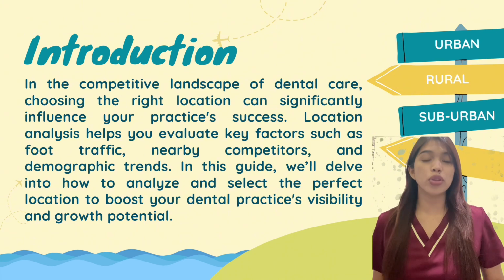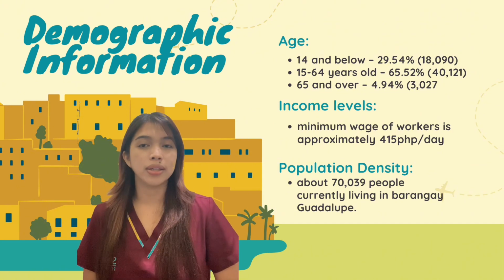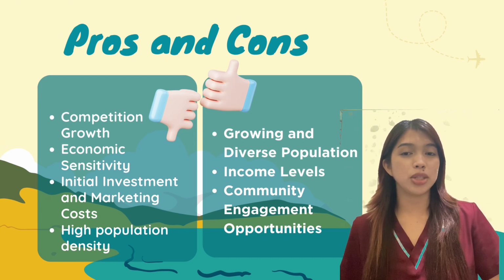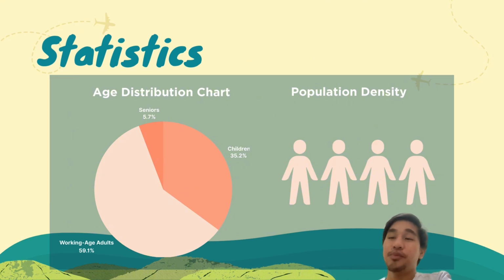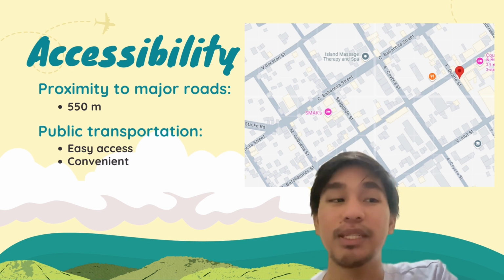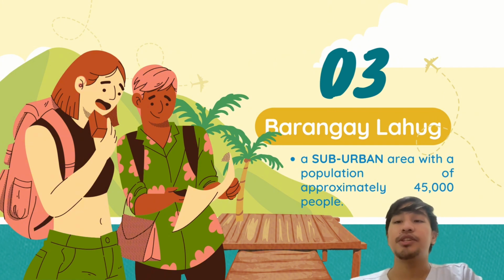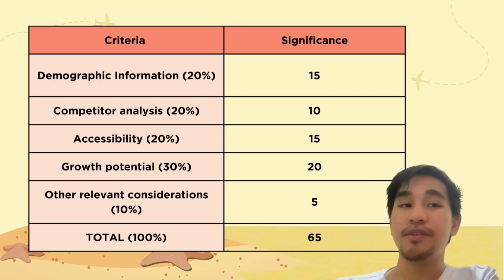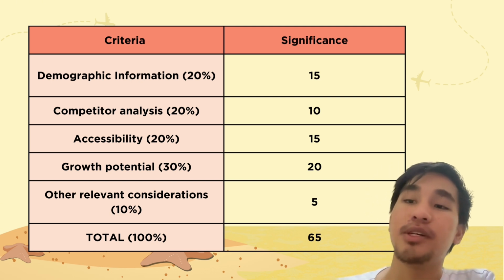Location Analysis | P2 | Practice Management | by Amper & Decatoria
Pair:

- Amper, Jericho Erin Zion
- Decatoria, Sheniah Rossem